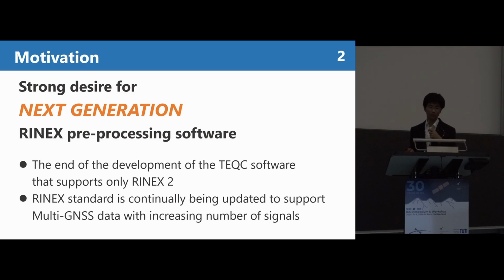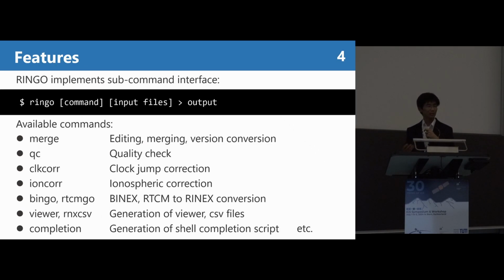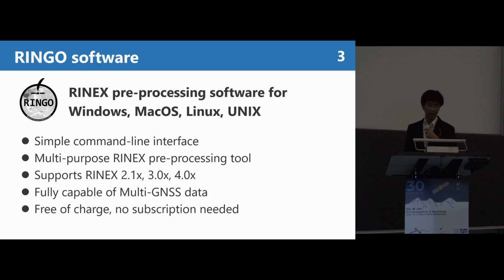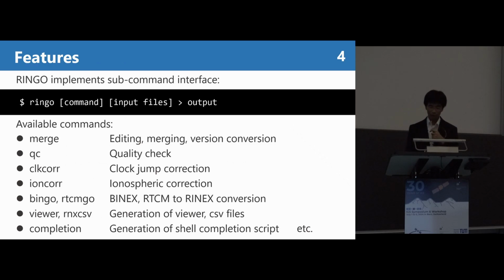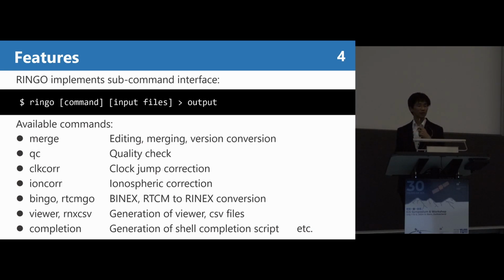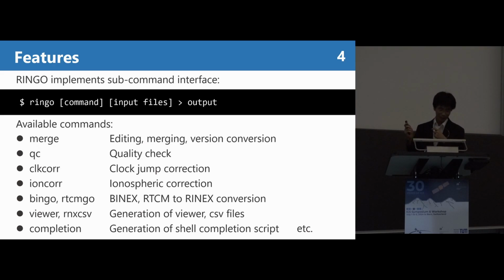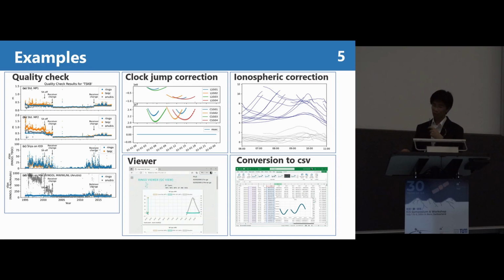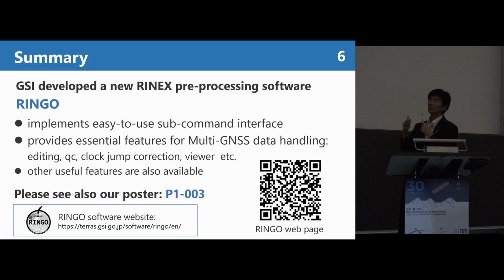IGS Workshop 2024 - Naofumi TAKAMATSU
RINEX Pre-processing Software "RINGO" for Multi-GNSS Data.

A new software named “RINGO (RINEX pre-processing tool using GO)” has been developed at the Geospatial Information Authority of Japan (GSI), which is a command-line tool offering several features including editing, quality checking, clock jump correction, higher order ionosphere correction, conversion of BINEX and RTCM files, and an interactive viewer for RINEX files. The recent increase in number of GNSS satellites has made GNSS data more complex; however, the software available to pre-process them is very limited. RINGO is capable of handling multi-GNSS data, including GPS, QZSS, GLONASS, Galileo, and other systems in RINEX 2.xx, 3.0x, and latest 4.0x formats, which allows users to easily manage the multi-GNSS data observed at continuously operating reference stations.

RINGO is a single binary executable software for MS Windows, MacOS, Linux, UNIX, and many other operating systems. RINGO uses the interface design called as “subcommand-based interface” that can be executed as following way:

$ ringo subcommand [global options] [command options] inputfiles &gt; outputfile

where subcommand switches the features of RINGO that invoke a new set of options and features. Thus, users can easily understand the meaning of flags and avoid navigating through duplicate, complex, and large sets of flags.

The subcommands offered by RINGO are, e.g.:
·         merge: Merge and edit observation and navigation RINEX files
·         qc: Quality check of GNSS data
·         clkcorr: Correct clock jumps in observation RINEX files
·         ioncorr: Correct 1st and/or 2nd orders of ionospheric delay
·         rnxcsv: Convert RINEX observation files to csv format
·         bingo, rtcmgo: Convert a BINEX (RTCM) binary to RINEX files
·         viewer: Generate a HTML-based interactive viewer

The RINGO software is freely available on GSI’s With RINGO, users can easily pre-process multi-GNSS data without combining multiple tools, and the software will contribute to the popularization of the latest RINEX format. We will continue to enhance the functionality of the software. Any comments as well as bug reports on the software are also welcome.